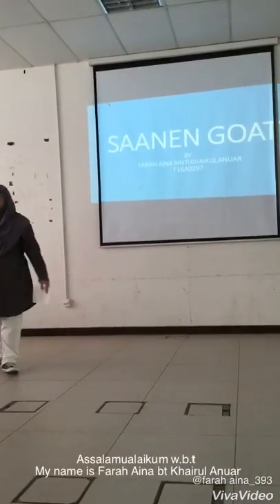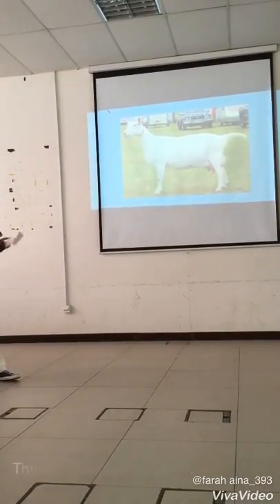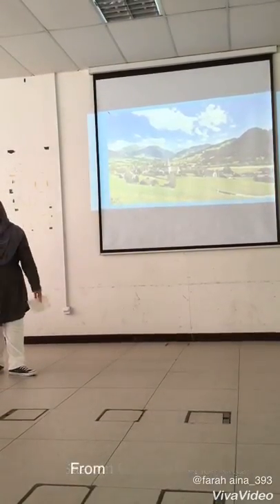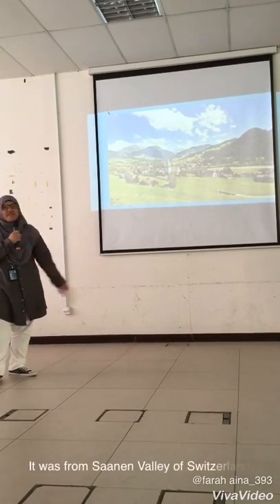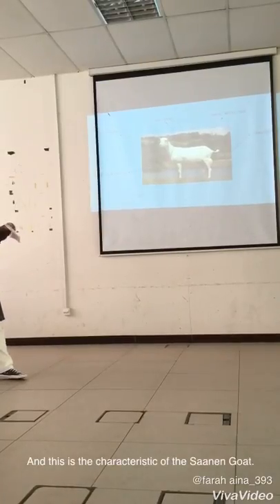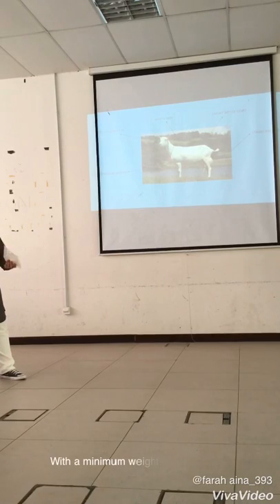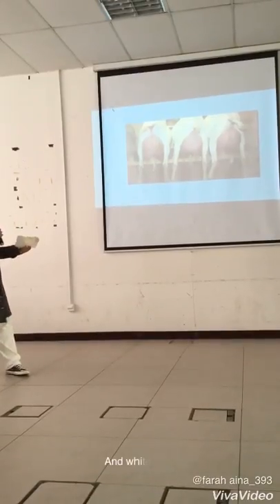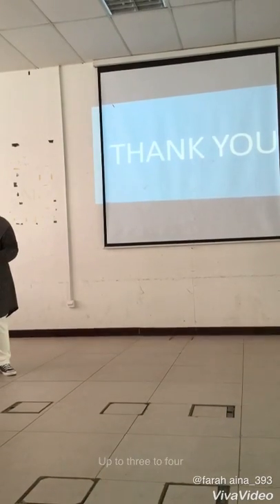FARAH AINA (F16A0297) - SAANEN GOAT